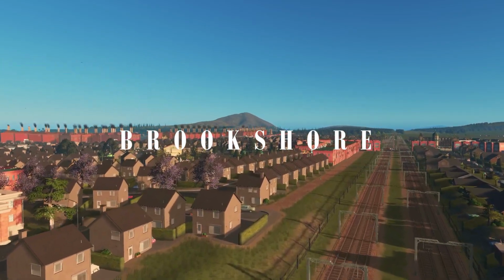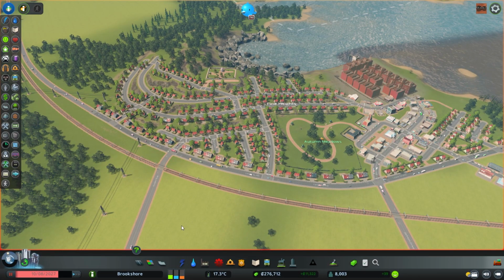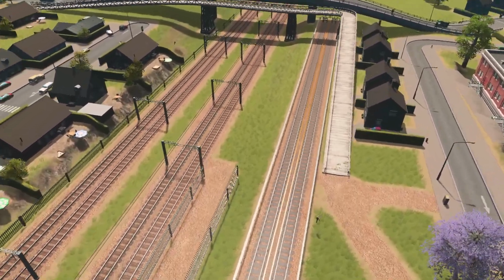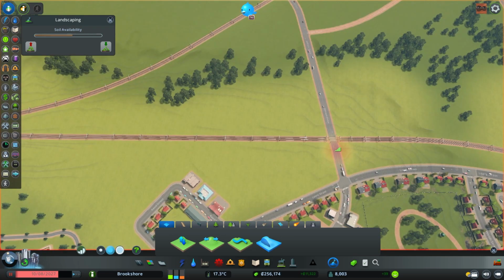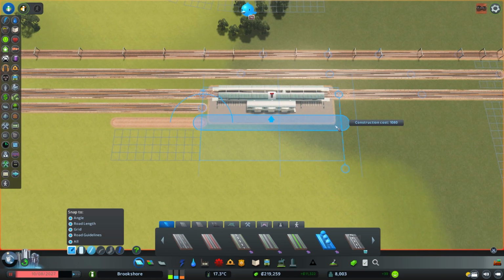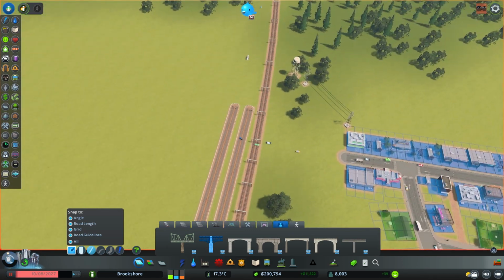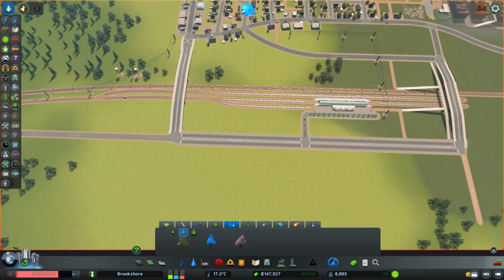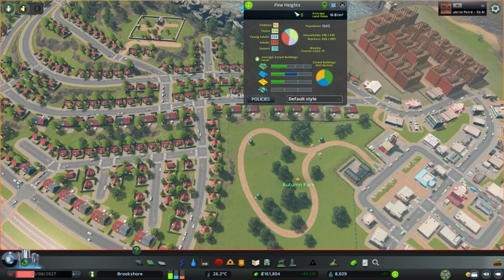Brookshore Finally Has TRAINS - BROOKSHORE Episode 6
Hello everyone, welcome back to Brookshore!

In todays episode, we explore public transport for the city. Trains have been unlocked and we get to work on our first train line! Towards the end of the episode, I introduce new place names.

This is a Vanilla Series in Cities Skylines with the exception of a few visual cinematic mods for presentation on YouTube and the occasional dabble in Plop Growables. We will be aiming for a UK build style.

Asset List
- ACME
- Find it!
- Harmony
- Plop Growables
- Cinematic Camera Extended 0.5.1
- Ultimate Eyecandy

Music for my video can be found in the YouTube Music Library.

Thanks
Lemonade